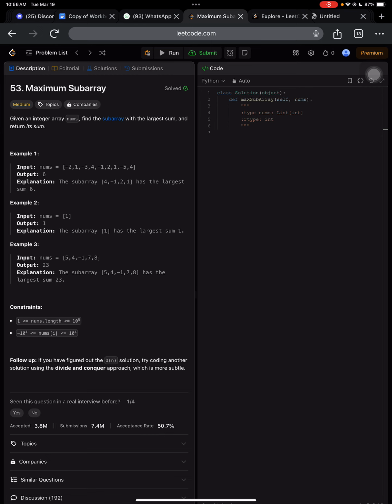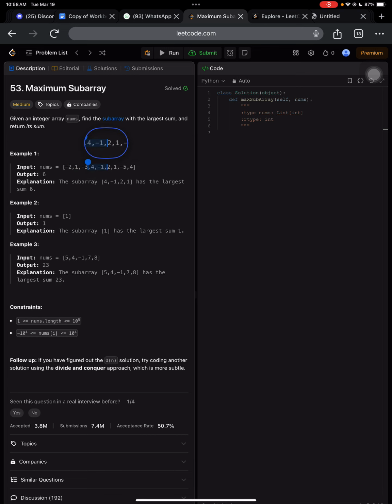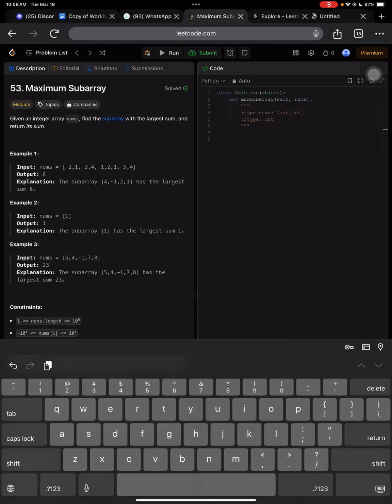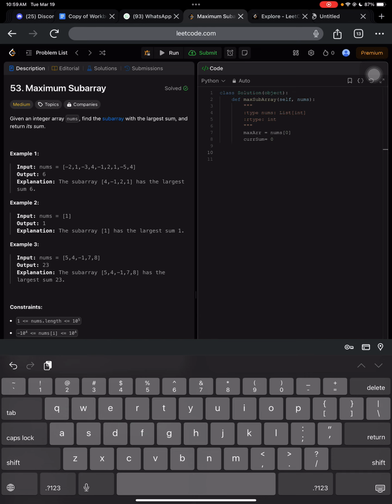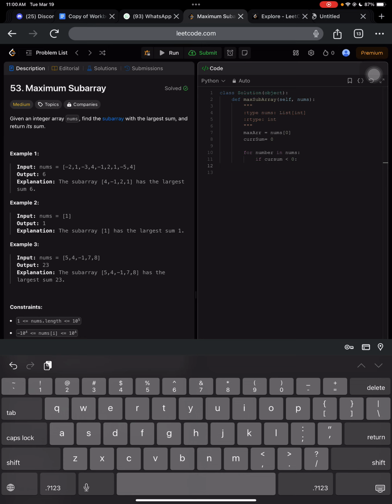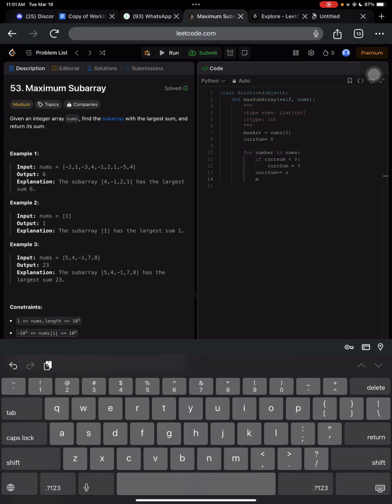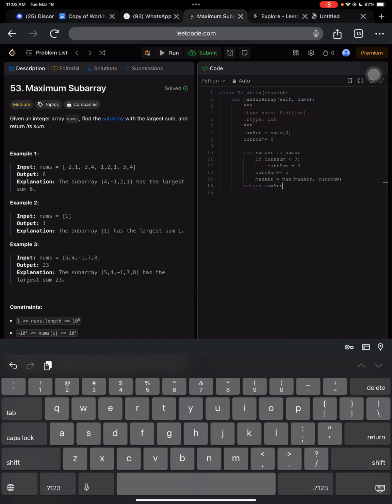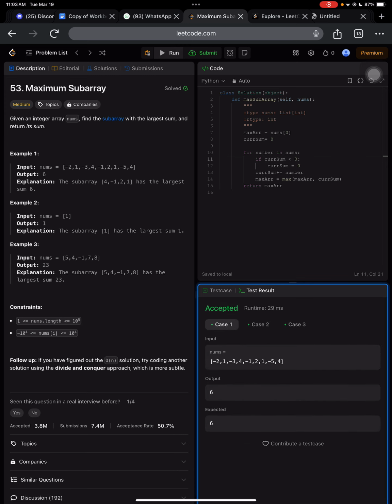Day 26 of 100 days of Data Structures and Algorithms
Maximum Subarray  Python Solution

I get most of my solutions from Leetcode Solutions and Neetcode.